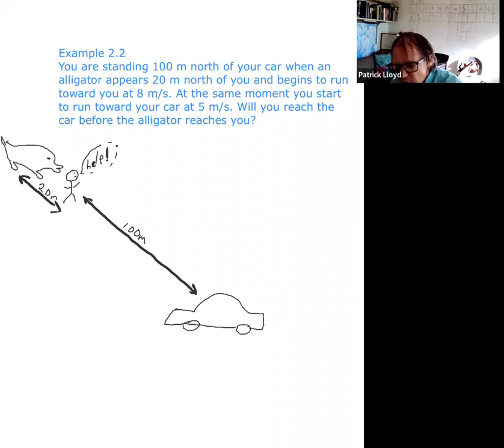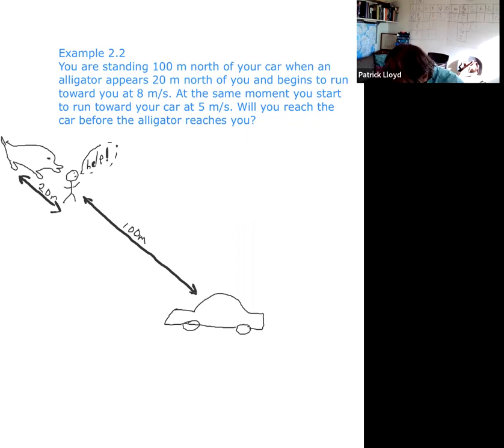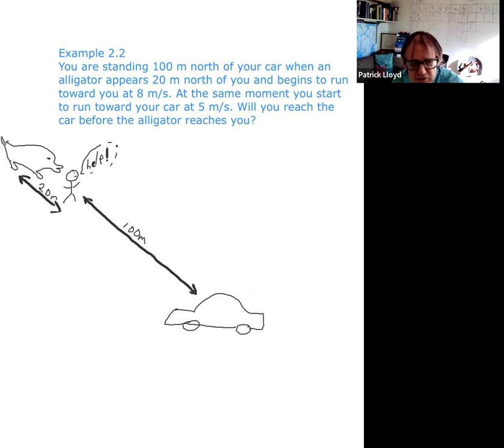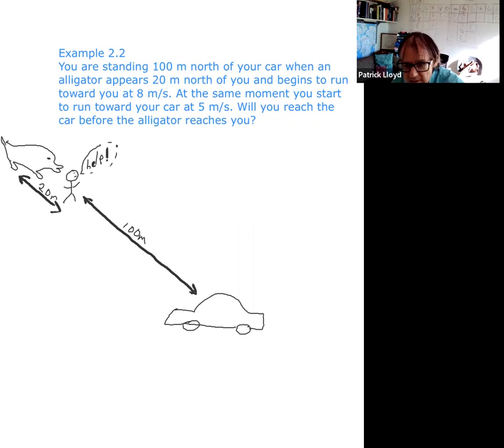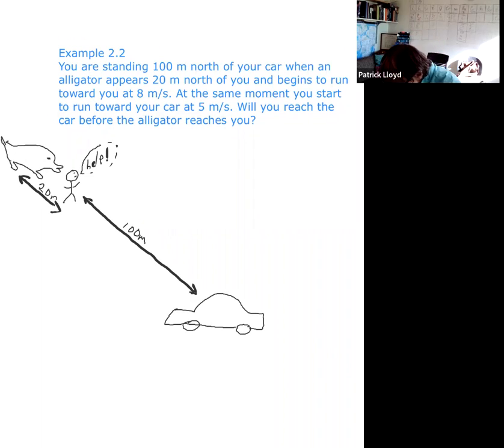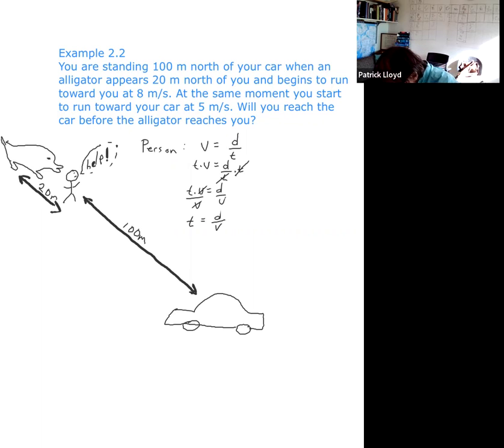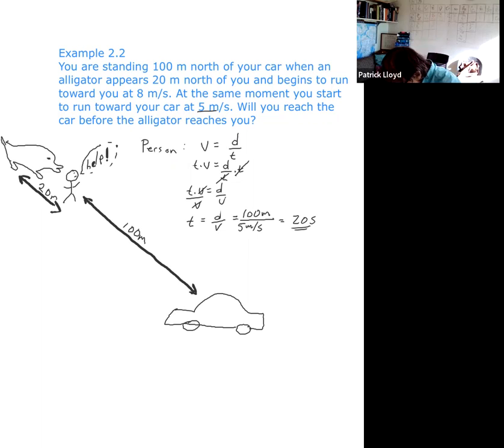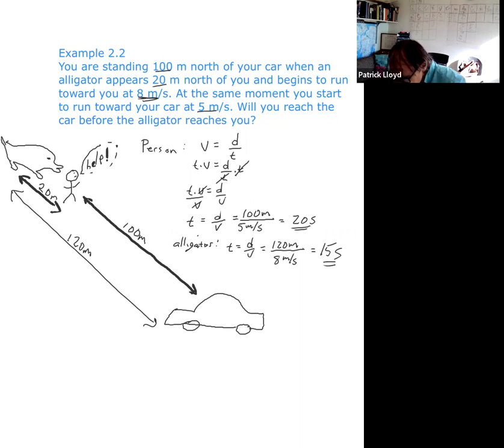Motion. Example 2.2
speed, displacement and time.